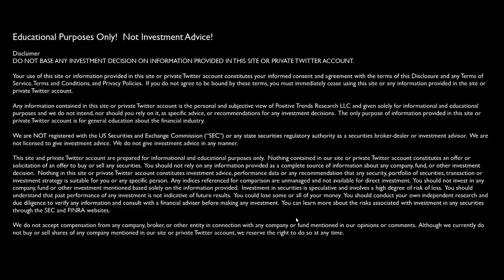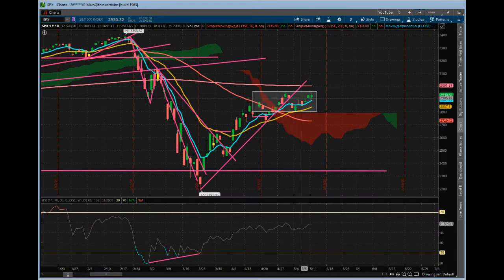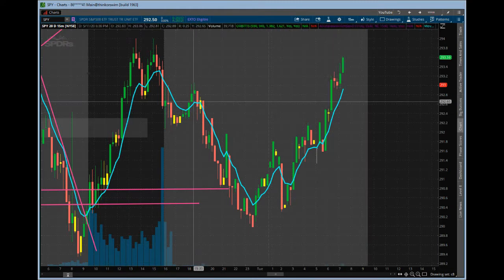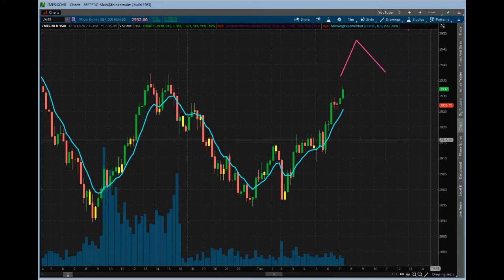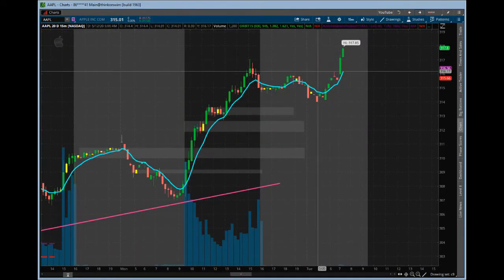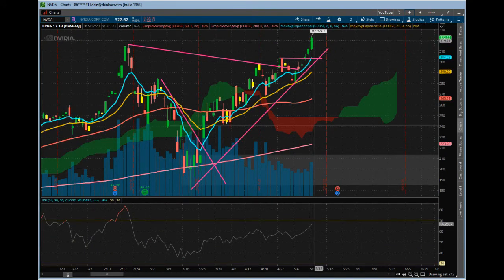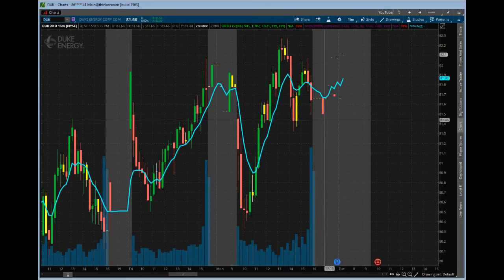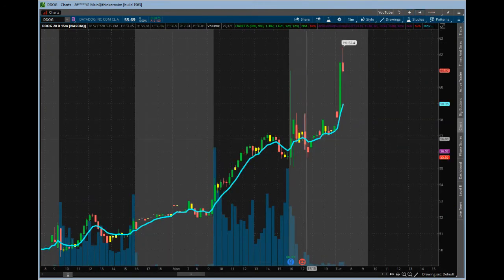Good Morning Market Prep for 5/12/20!